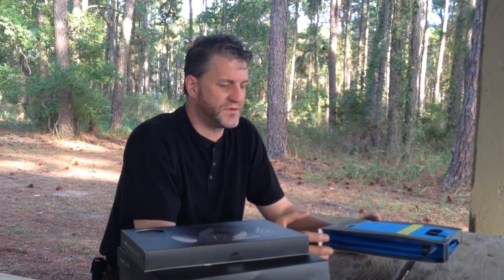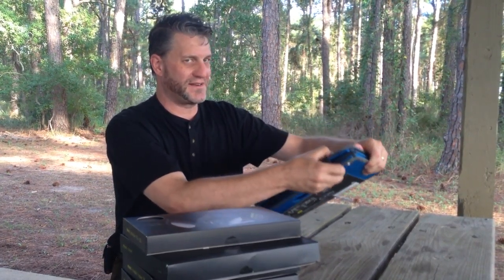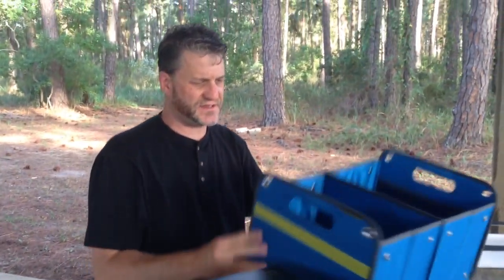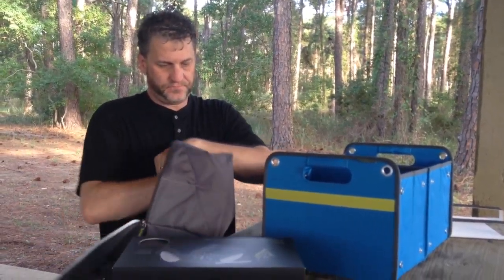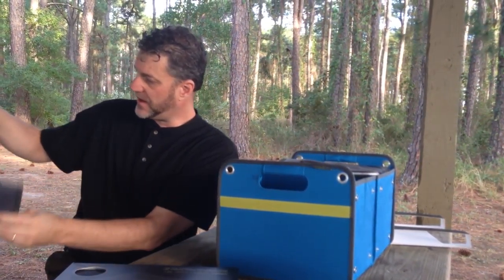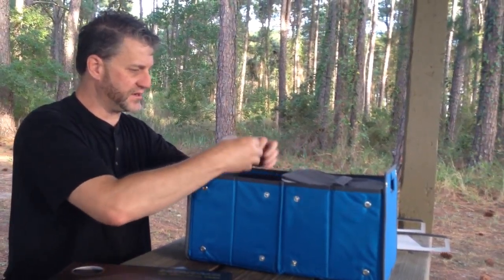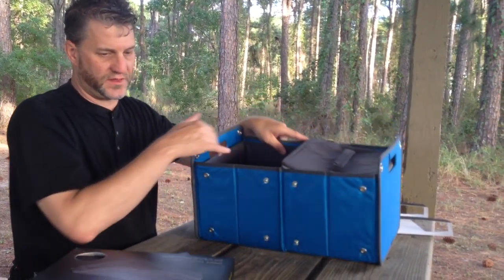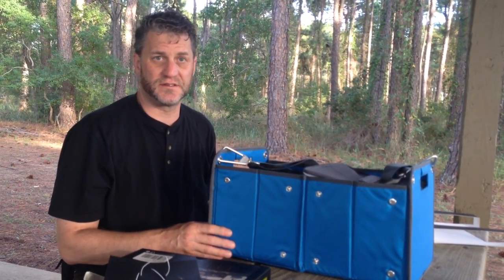Meori Unboxing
Unboxing video of the Meori collapsable box system with cooler, picnic organizer cover and shoulder strap accessories.